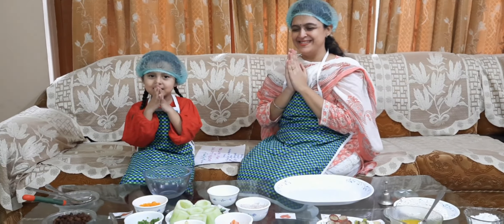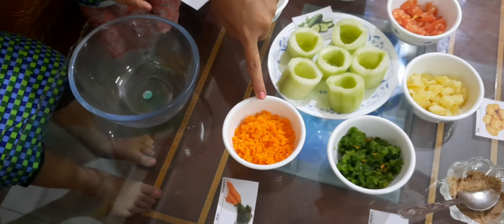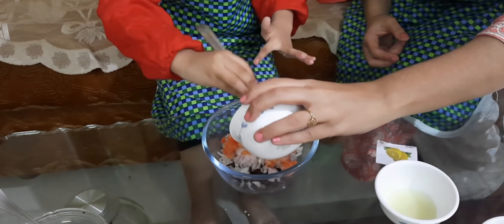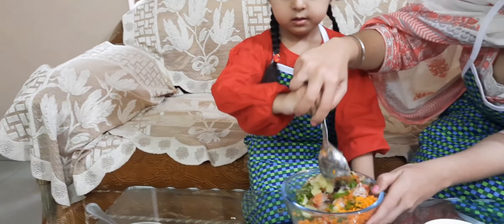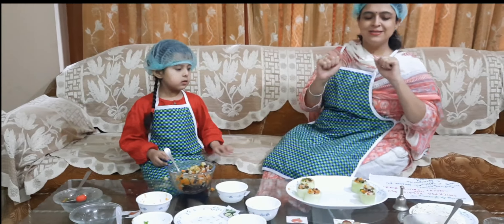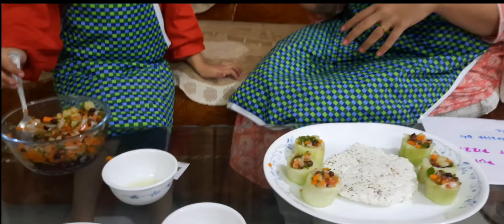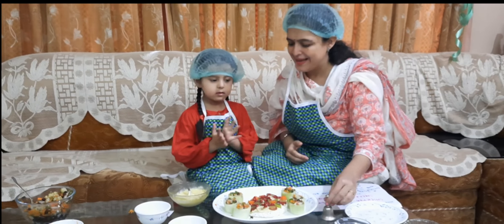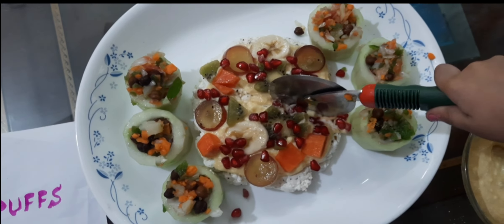First prize, award winning, No fire healthy recipe, cooking competition 3 yrr kid Gazleen Kaur